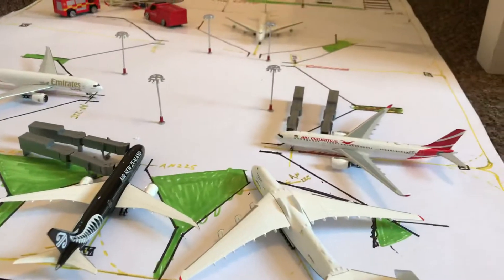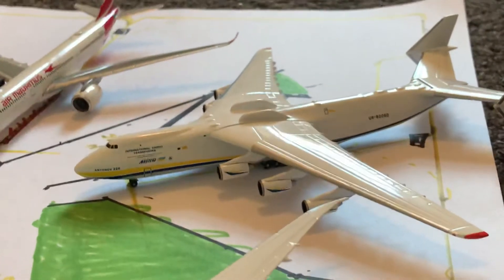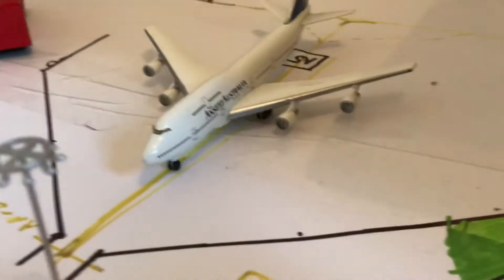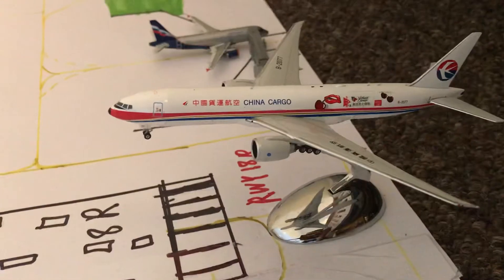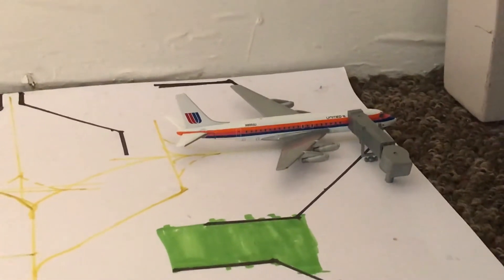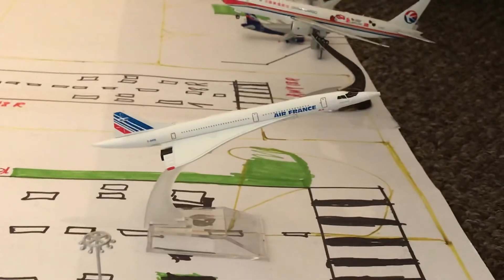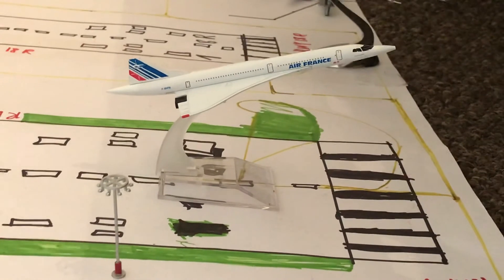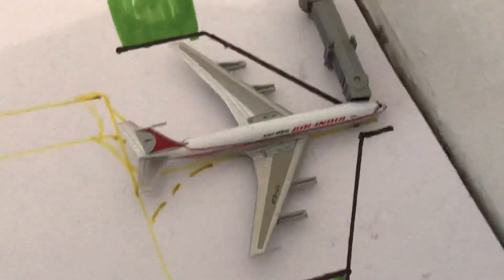Moscow-Aeroflot Airport (MAA) #6 EMERGENCY DIVERSION+ A SPECIAL GUEST Emirates Collector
Today we have one special and one emergency flight at the airport! Enjoy the video!